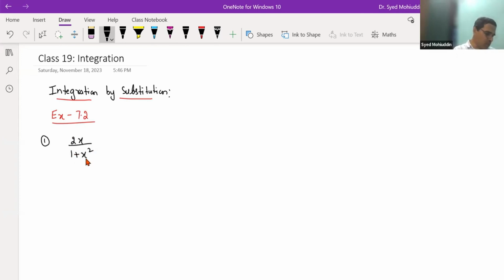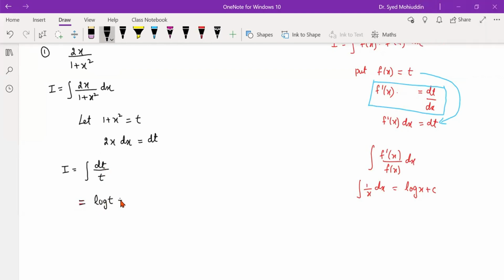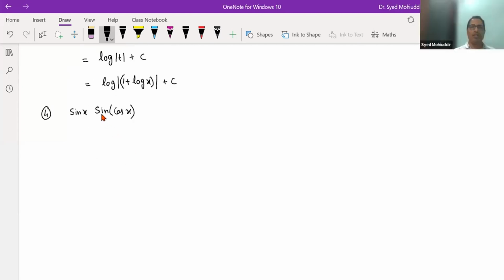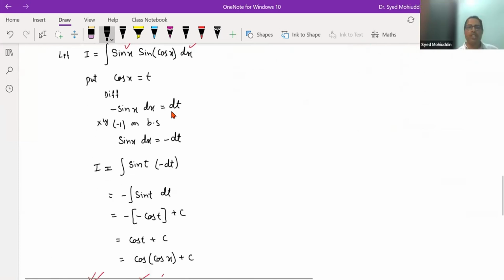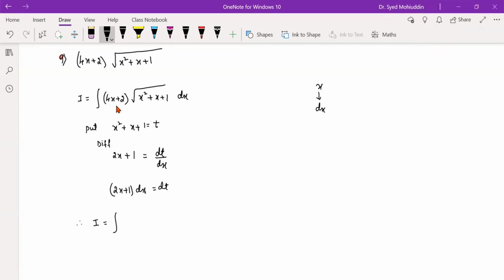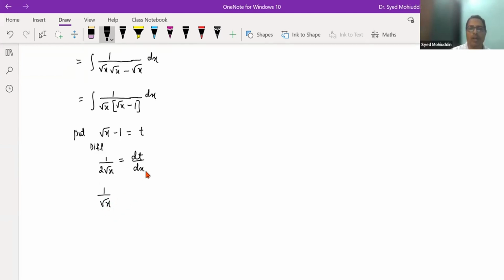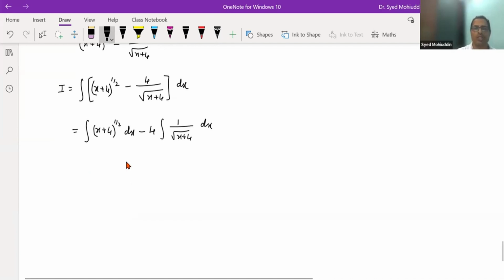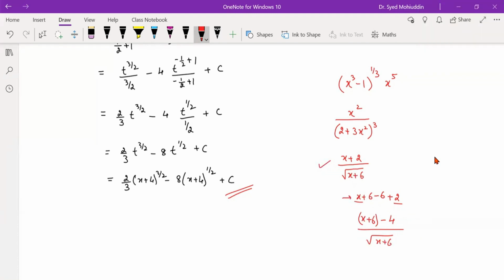Integration - Session 3